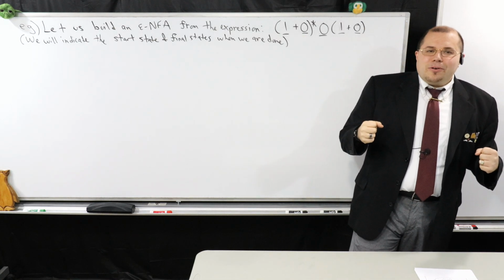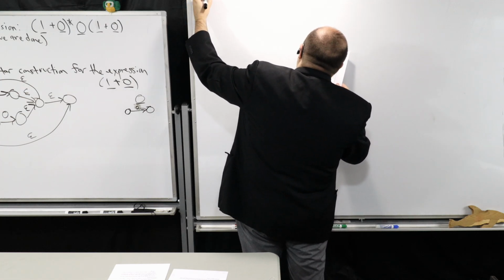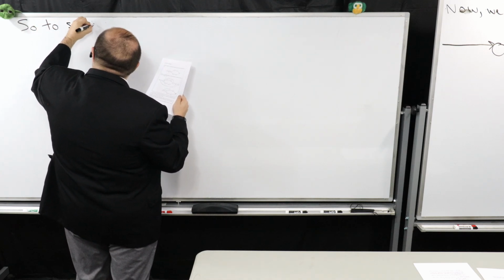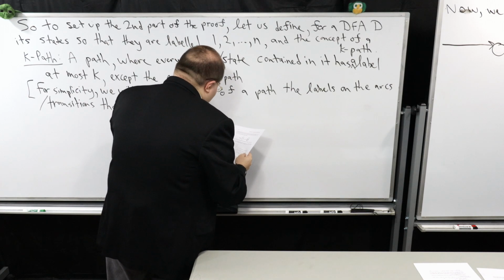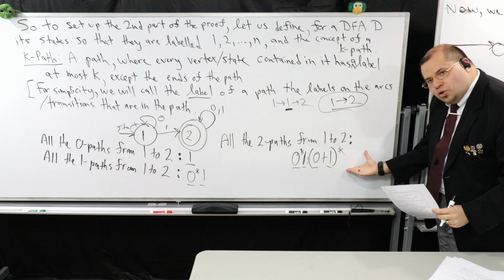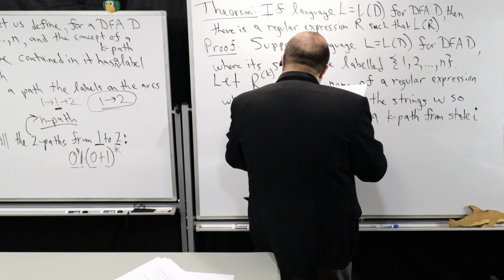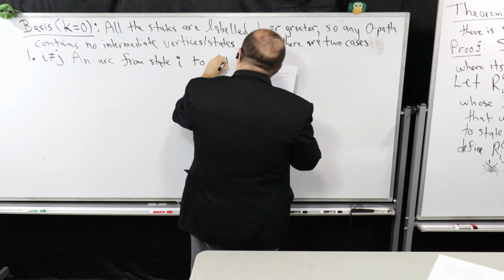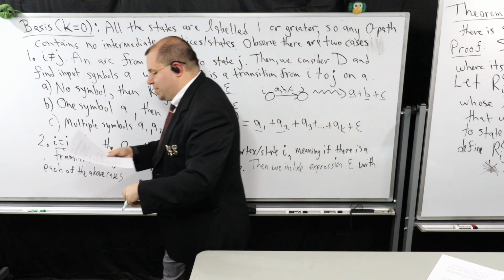F2021 CS 411/811 Lecture 11 (Kleene's Theorem (Part 2))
In this lecture we do an example of building an epsilon-NFA from a regular expression, then I introduce the concept of a k-path, we use this in the 2nd part of proving Kleene's Theorem. We began the proof for the 2nd part, we will finish up the induction part next class!

Time Stamps:
0:00 Opening
1:05 Example of building epsilon-NFA from regular expression
13:22 Setup for Kleene's Theorem (e.g. k-paths)
31:34 Start of Proof